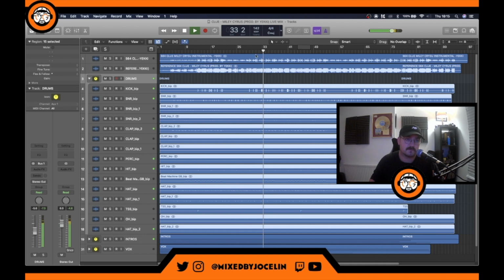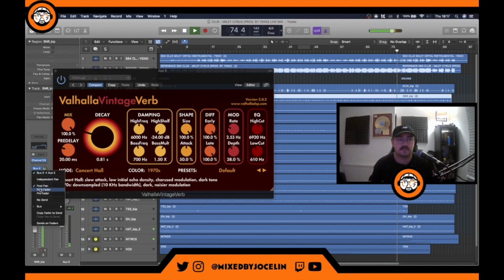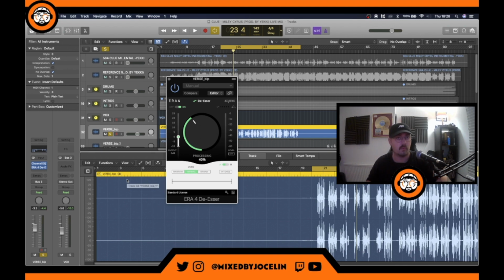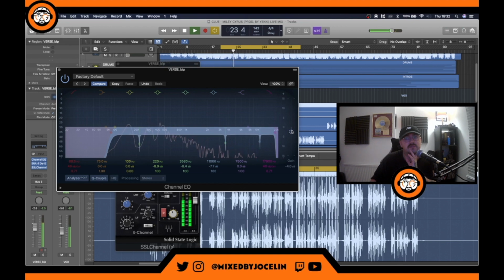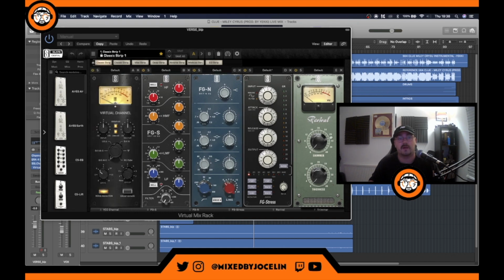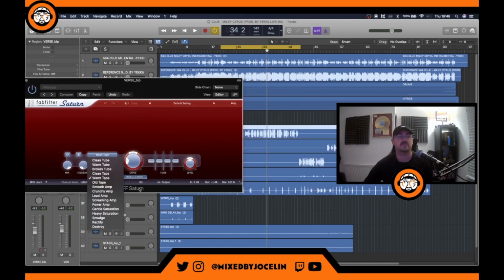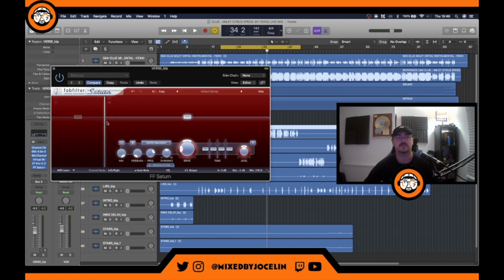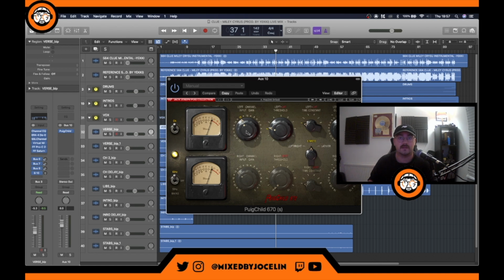MIXING UK HIPHOP - CLUE NEW RECORD (PART 002)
This is the second part of mixing a uk hiphop track by Clue, we are focusing on the vocals in this video.